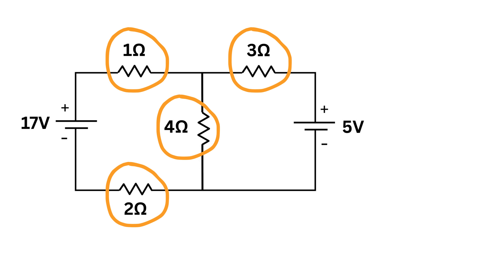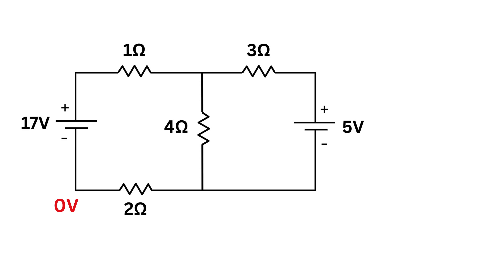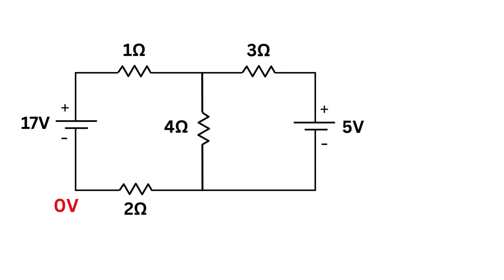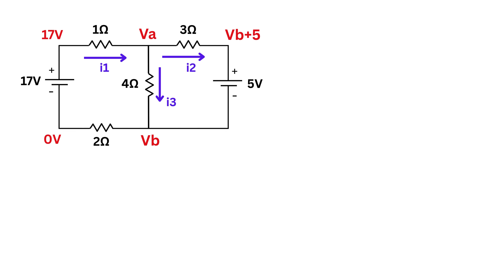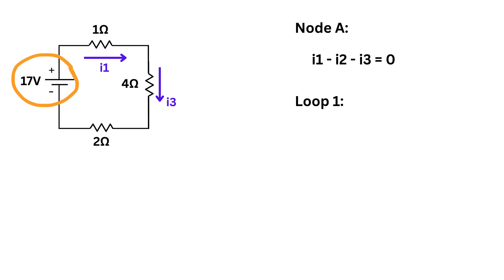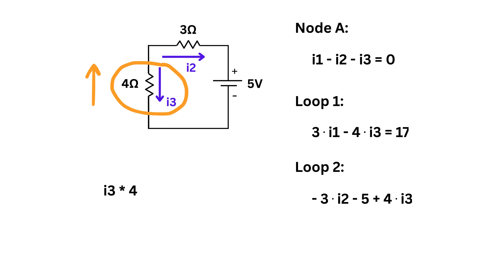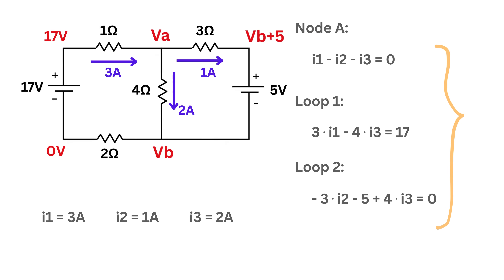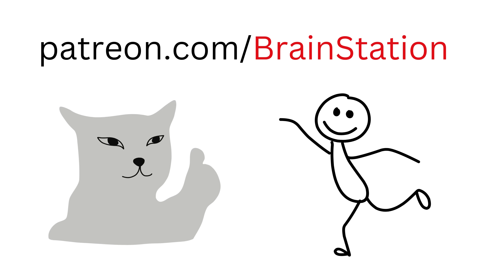How to Solve ANY ANY ANY Circuit Question with 100% Confidence